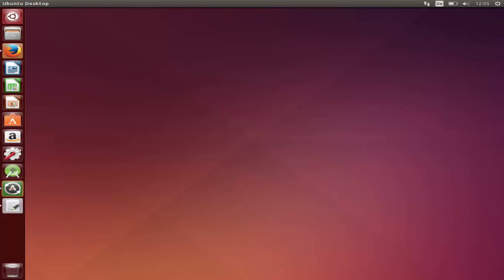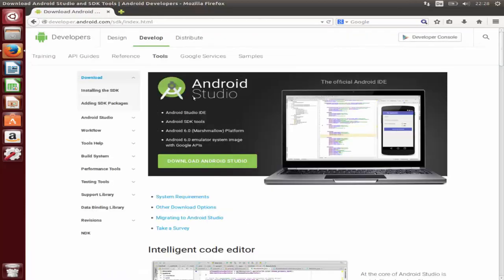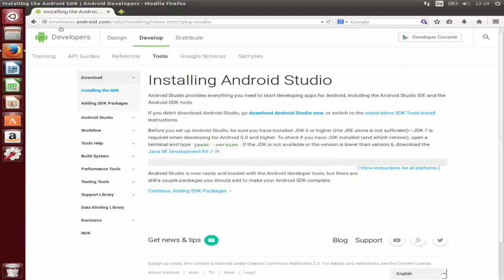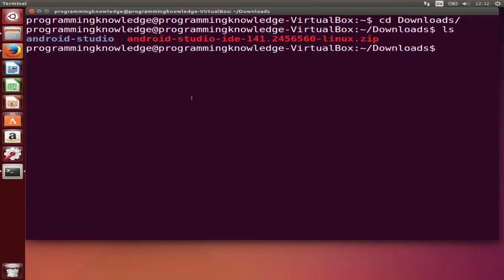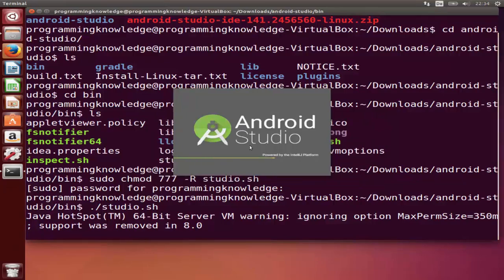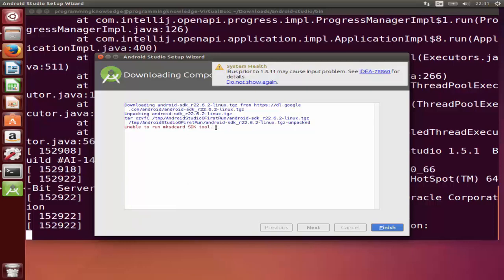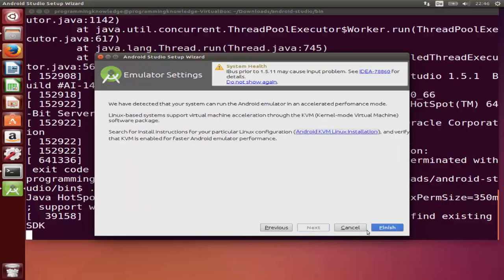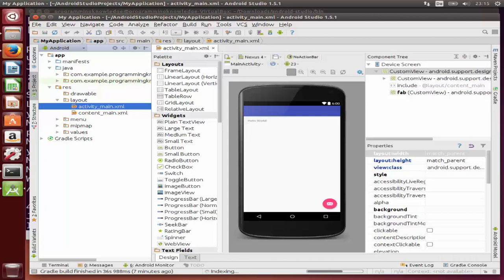Error : Unable to run mksdcard SDK tool in Ubuntu (Android Studio) - Solved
How to install Oracle Java JDK on Ubuntu Linux

Error:Unable to run mksdcard SDK tool in ubuntu
sudo apt-get install lib32z1 lib32ncurses5 lib32bz2-1.0 lib32stdc++6

Android Studio for Ubuntu
Android studio installation on 14.04 - Ubuntu
How do you install Android Studio for Ubuntu 14.04 LTS
Searches related to How to install Android Studio in Ubuntu
how to open android studio in ubuntu
how to install jdk in ubuntu
how to install android studio in windows 7
how to install android studio in ubuntu using terminal
how to uninstall android studio in ubuntu
how to install android sdk in ubuntu
how to install android studio in windows 8
Searches related to Error Unable to run mksdcard SDK tool in ubuntu